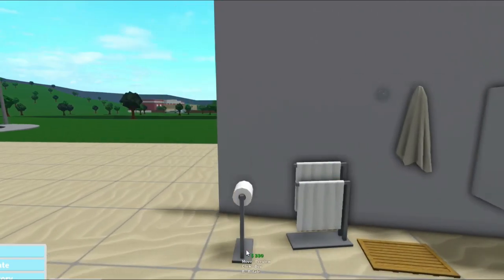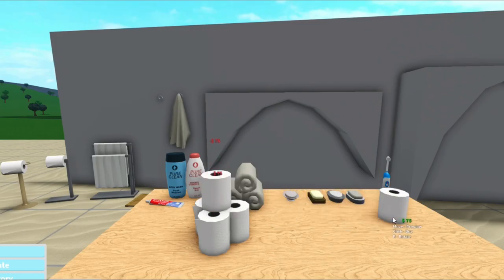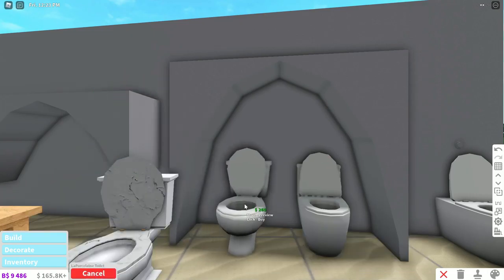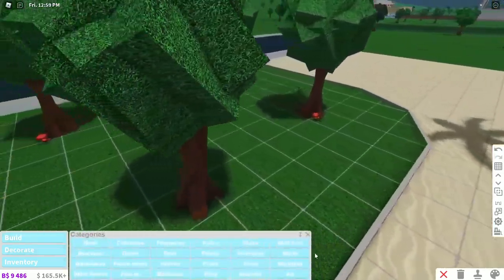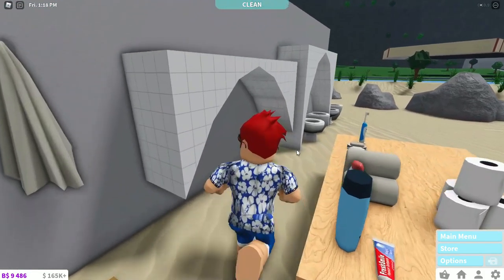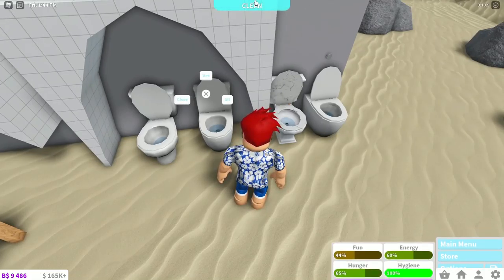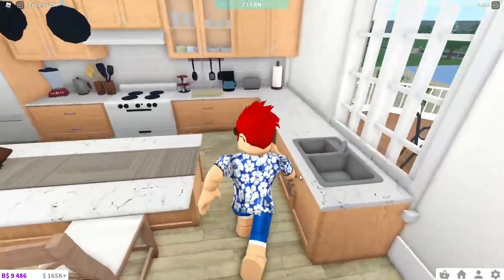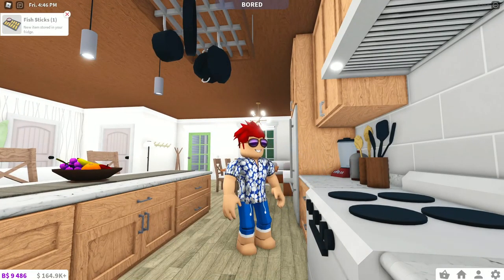Bloxburg MINI-UPDATE... THERE'S NEW TOILETS!! | Roblox Bloxburg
BLOXBURG has UPDATED and there is some NEW STUFF... its a small update , but hey it's something! ENJOY!

Posting Days (Not 100% Confirmed!)
- Tuesday
- Thursday

Streamdays
- Saturday or Sunday

Come join my Roblox group!